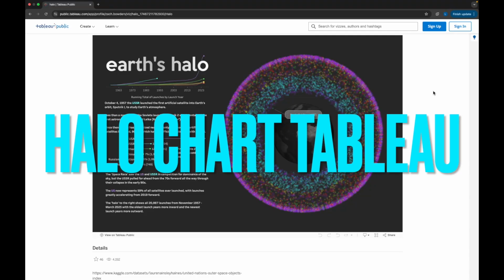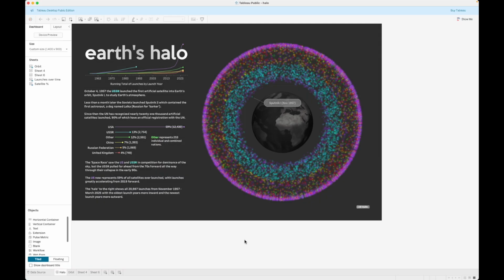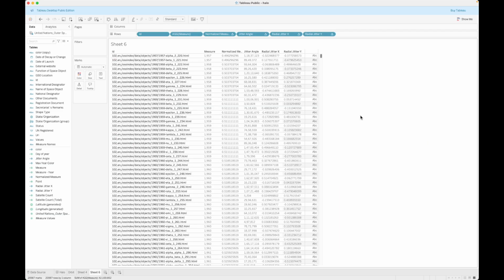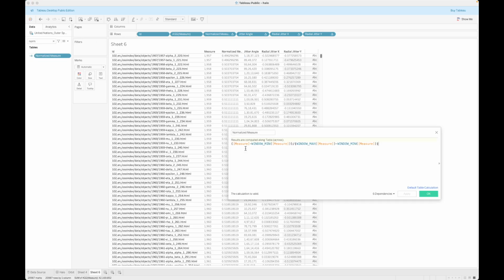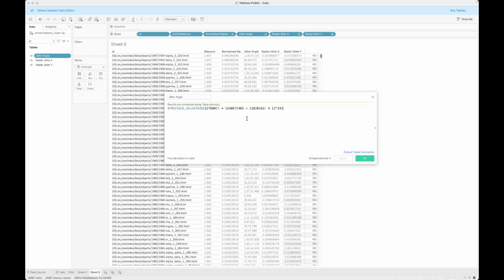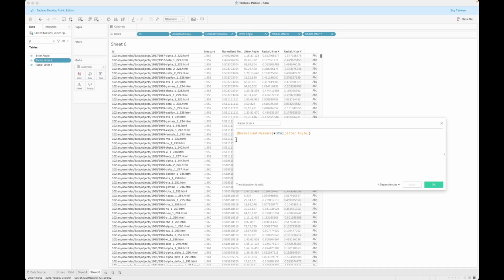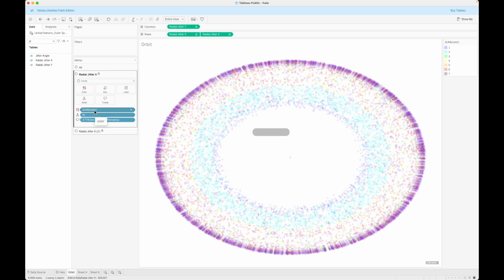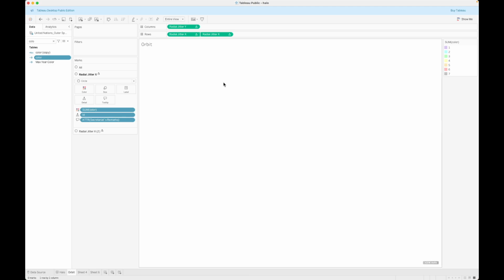Tableau Halo Chart !!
Learn how to create a Halo Chart in Tableau from scratch! In this tutorial, I’ll walk you through each step to design a visually striking circular chart that highlights your data in a unique and engaging way. Perfect for dashboards, presentations, and storytelling in Tableau.

You’ll discover:
 • How to prepare your data for a Halo Chart
 • The exact calculations and formatting you need
 • Pro tips to customize colors, labels, and layout

Whether you’re a beginner or an advanced Tableau user, this guide will help you add a creative touch to your visualizations.